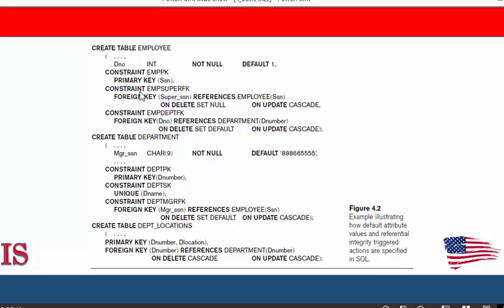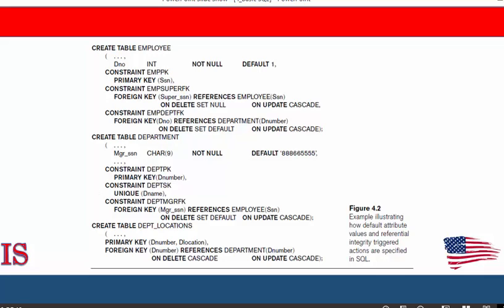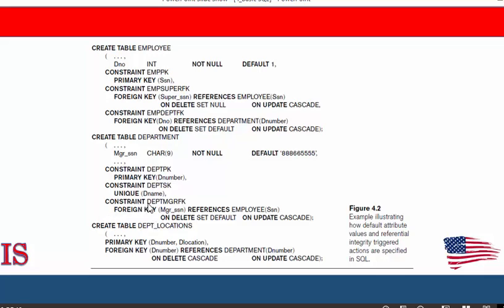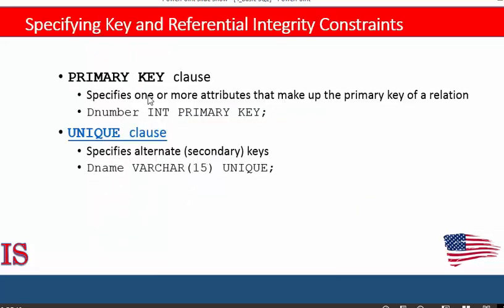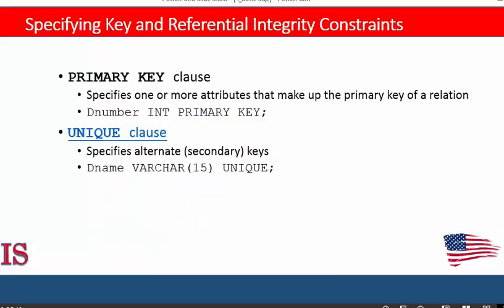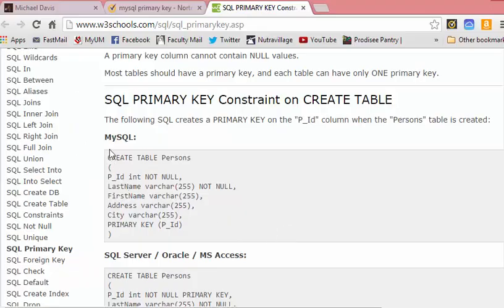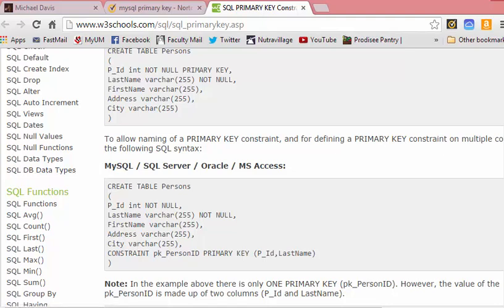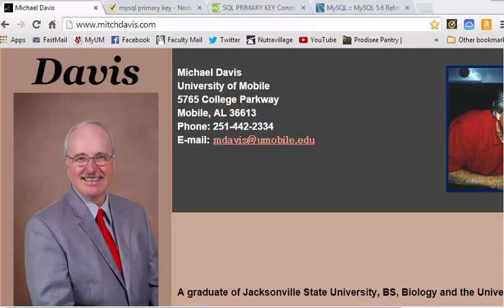sql5 Referential Integrity